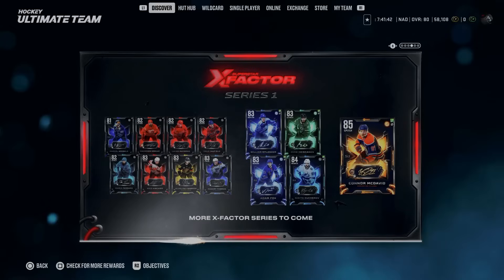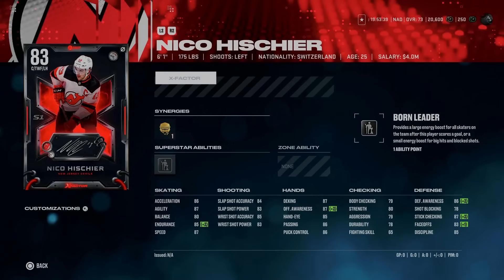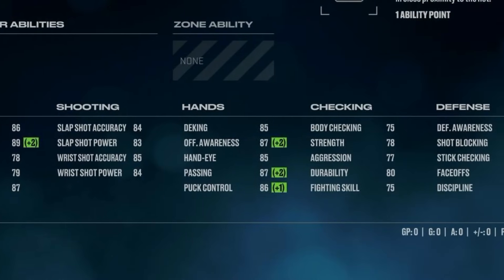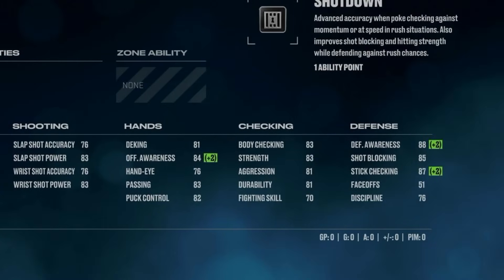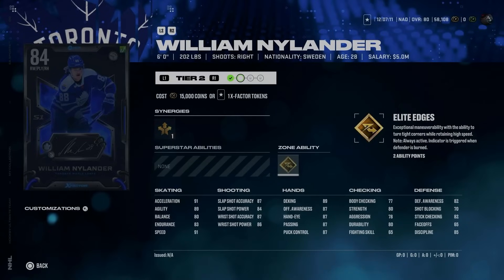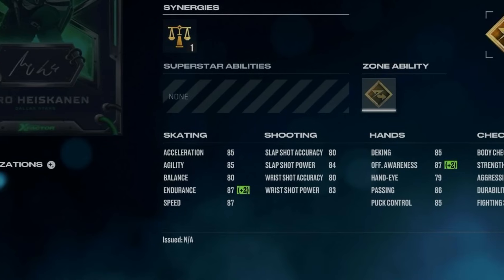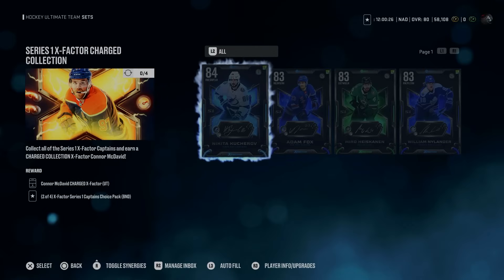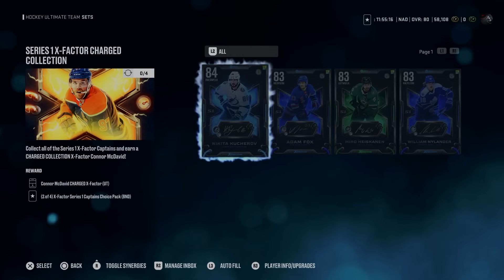HUGE CHANGES TO X-FACTORS IN NHL 25!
In this video I go over all of the X-Factors in NHL 25 at the launch of HUT. I touch on the new format, the sets as well as how they upgrade!

Thank you to EA for providing me with early access.